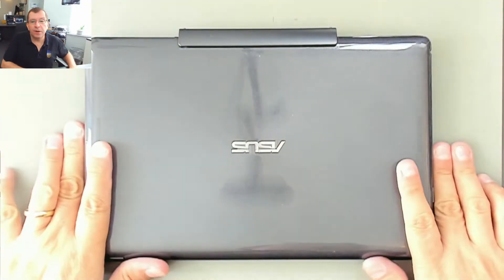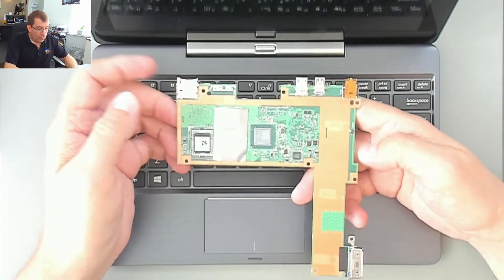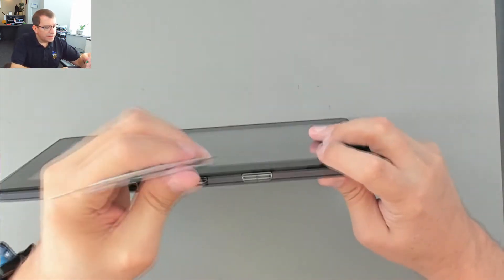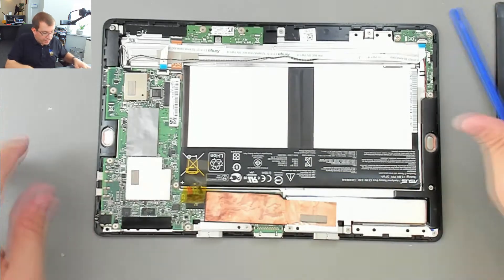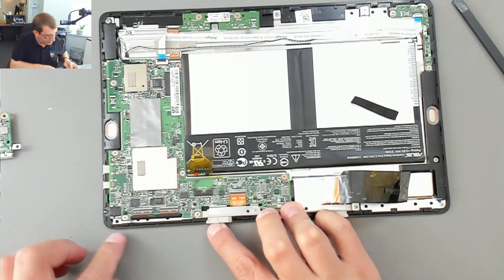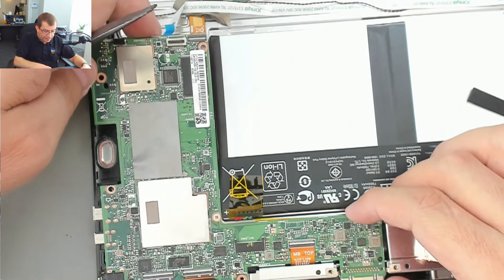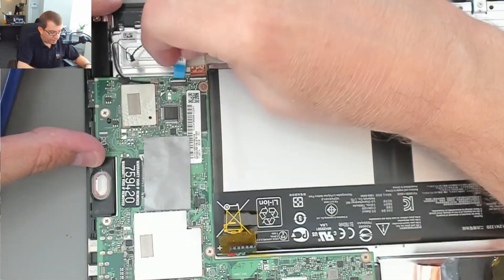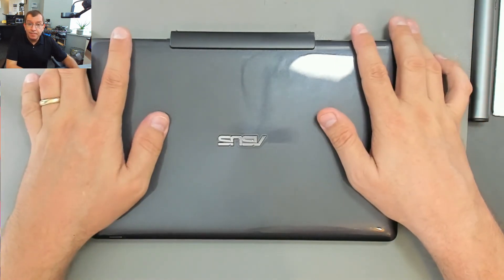[84] Asus Transformer (T100TA) - Motherboard replacement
The keyboard docking port malfunctioned on this Asus Transformer, so we replaced the motherboard and transferred the customer's data.